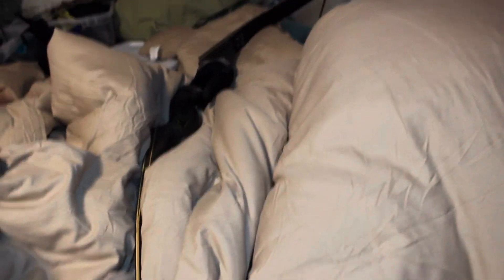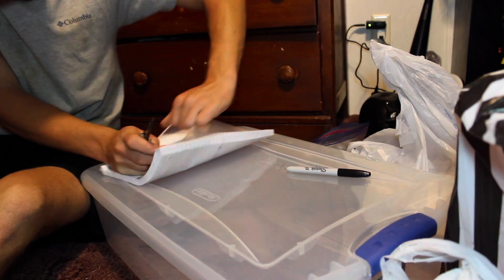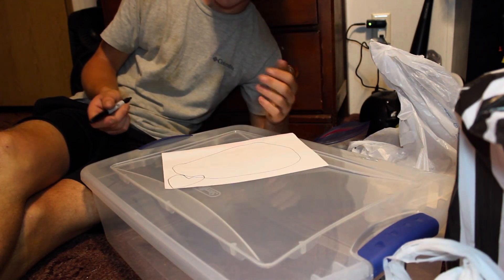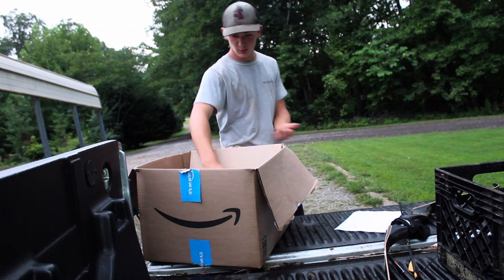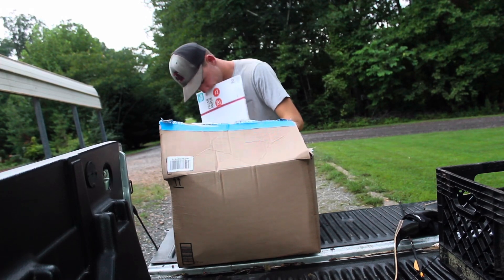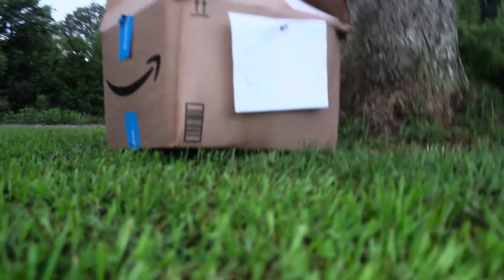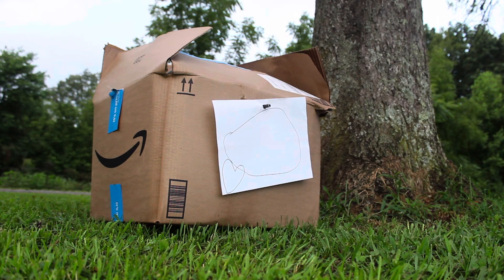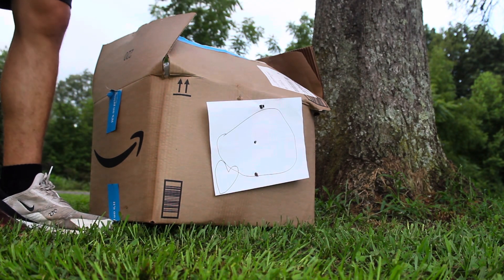DIY Recurve bow target!!!!￼